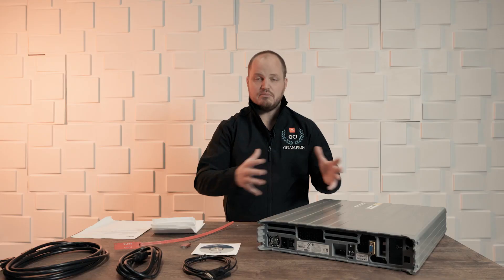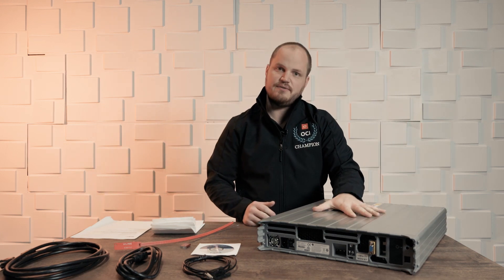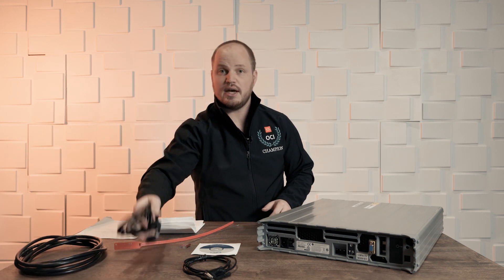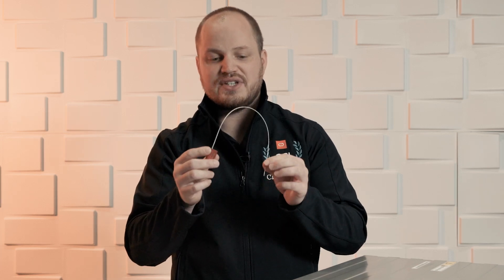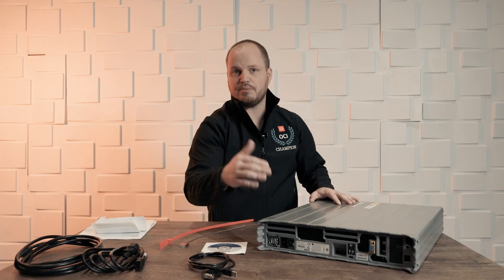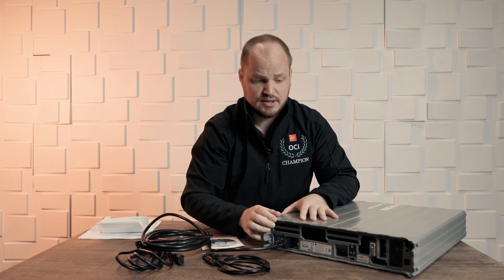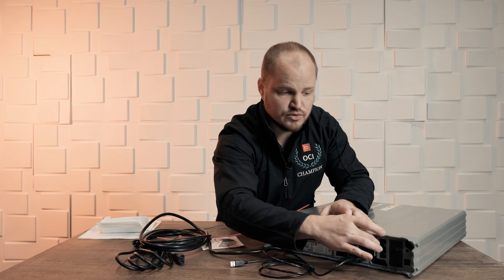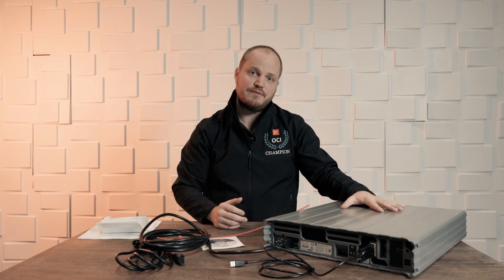Configure Unboxing of Data Transfer Appliance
This video will cover the unboxing of a OCI Data Transfer appliance and how to connect the ports.